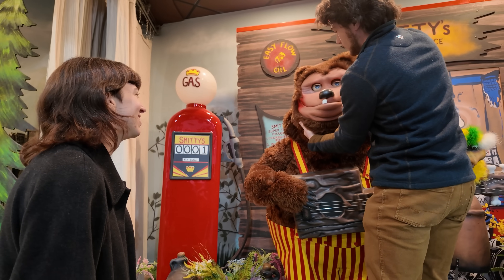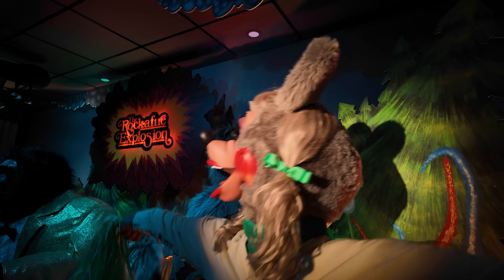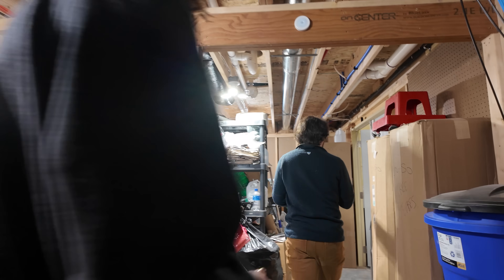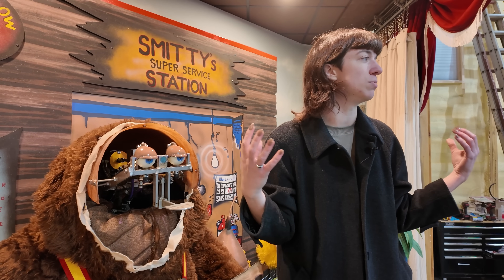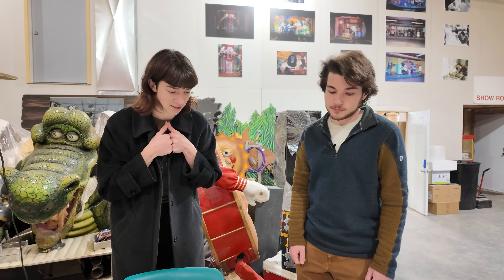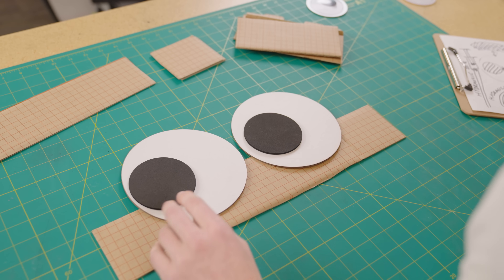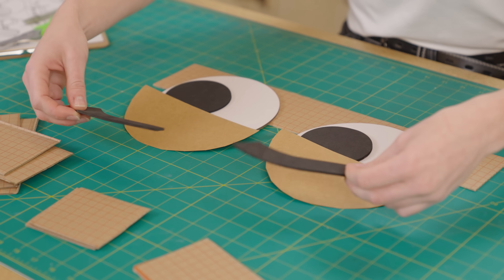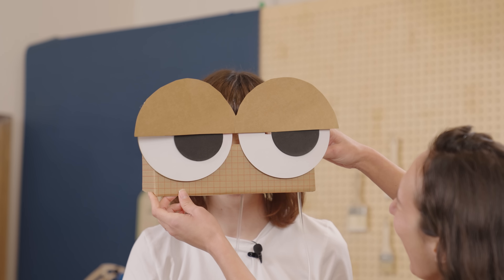Secrets Hidden Behind Animatronic Design | KiwiCo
Ever wonder how animatronic creatures come to life? Join us on a behind-the-scenes tour of the Animatronic Warehouse to uncover the secrets of their inner workings. Plus, see if we can design our very own hydraulic-powered creation!
Tinker, create, and innovate with more hands-on discovery
Video Chapters!
00:11 So, what are animatronics?
00:45 Meeting an animatronics expert
01:51 Secret behind how animatronics work?
03:40 What's behind the mask?
05:34 Rock-afire Explosion band plays!
06:33 What we learned
07:15 Trying to make an animatronic
08:36 Revealing what we made
How Are Animatronics Made?
“What are animatronics? Put simply, they’re puppets that can move thanks to technology. They’re run by people using remotes or other devices to tell them how to move.”

“It is normally used in moviemaking, but also in theme parks and other forms of getting out of boredom.”
Animatronics Warehouse

Thank you Jack Turner at Animatronics Warehouse for the tour!